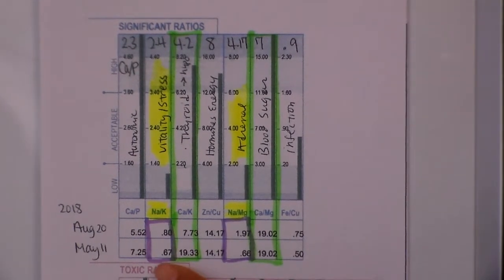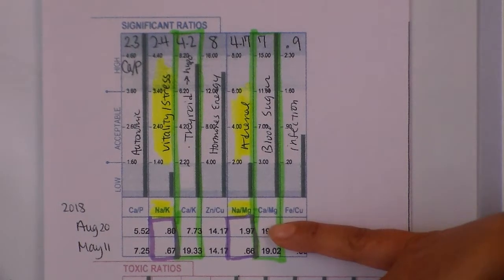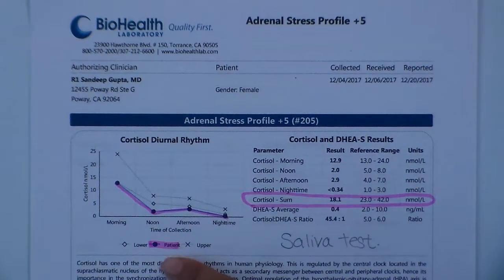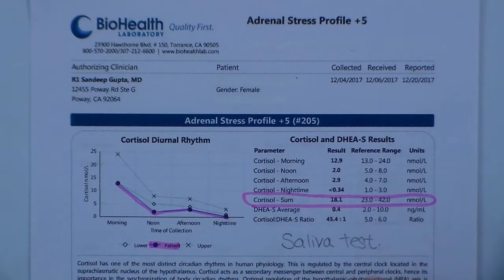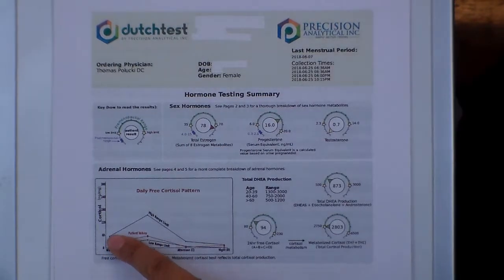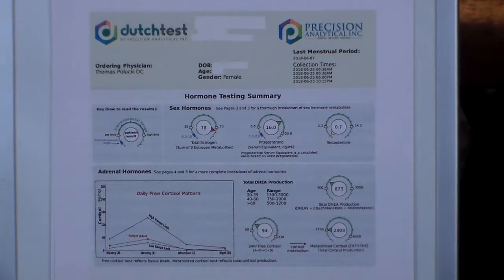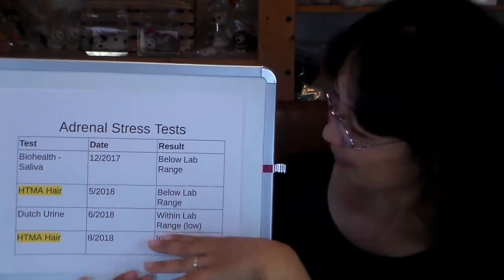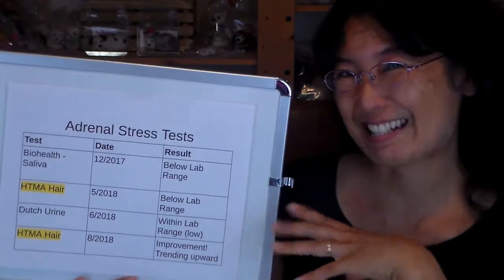HTMA Testing: Correlating HTMA Results with Other Functional Labs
HTMA TESTING: CORRELATING HTMA RESULTS WITH OTHER FUNCTIONAL LABS/ I share my HTMA test results as well as the Biohealth Stress Profile (saliva test) and the DUTCH (dried urine) to show you how the results are consistent. This video focuses on the HTMA adrenal/stress ratios and how the other two functional tests which look at adrenal function/cortisol levels confirm the same trend. HTMA testing is a very affordable and accurate way to get insight into your health.